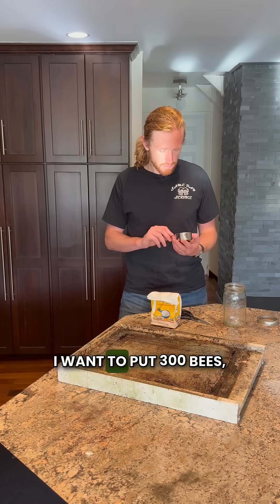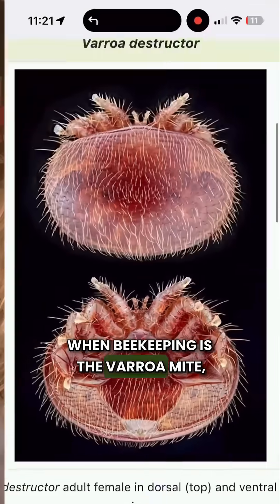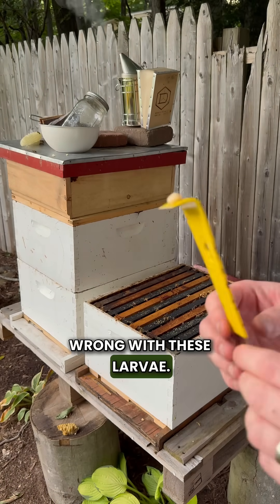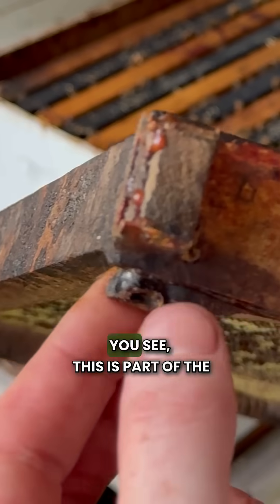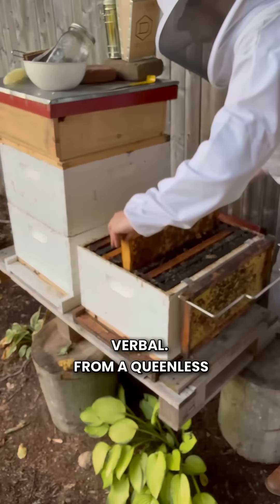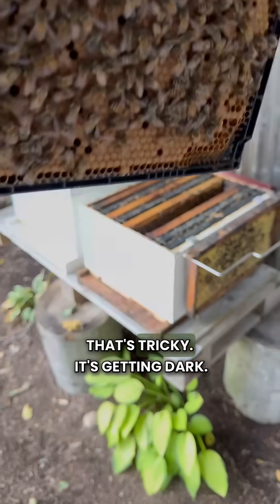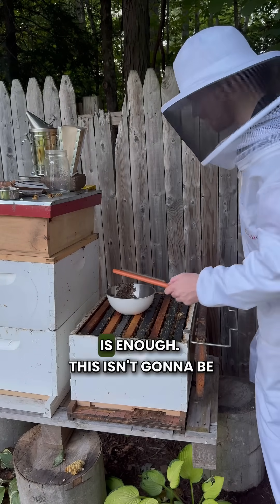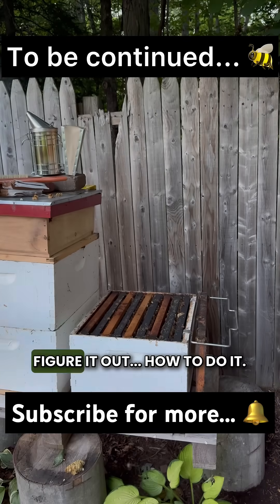Beekeeping EP64 – Sugar Roll Mite Count, First Try 🐝🧂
In this episode, I try out a sugar roll mite count for the very first time. Since I didn’t have any icing sugar on hand, I tossed some regular sugar into the blender to make my own. The idea is simple: collect about 300 bees — roughly half a cup — put them in a jar with powdered sugar, give it a good roll, and then shake out any varroa mites that get dislodged. These mites feed on the bees’ hemolymph and spread viruses like deformed wing virus, making mite monitoring an essential part of keeping a healthy colony.

Of course, the theory sounds easier than the practice. Collecting the right number of bees without accidentally scooping up the queen is tricky, especially when you’re doing it at dusk and the bees are extra restless. Between brushing them off frames, dealing with sticky propolis, and ending up with only a handful of bees in my cup, this first attempt turned into more of a clumsy experiment than a clean test.

I’m Bernard, a game prototyping entrepreneur sharing my backyard beekeeping journey here in Connecticut. Beyond the hives, I’m also building a lakeside sauna, prepping for an inline skate trip, and taking winter cold plunges — documenting the ups, downs, and surprises along the way.